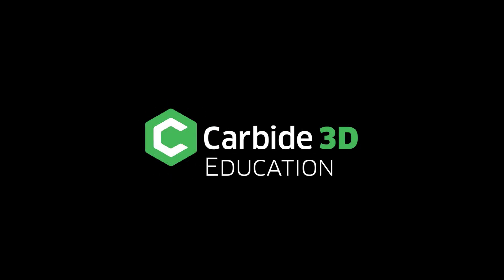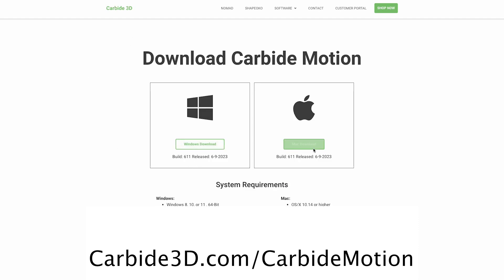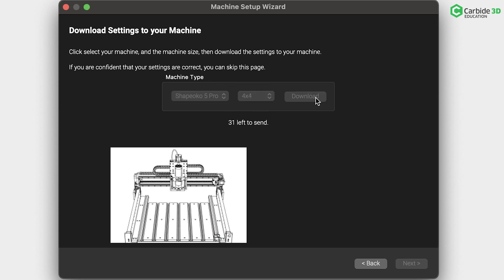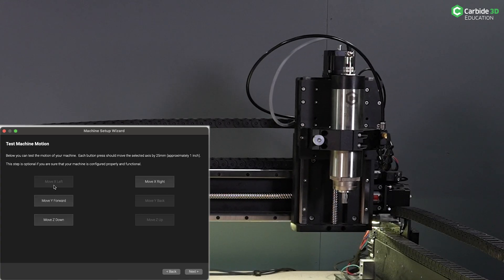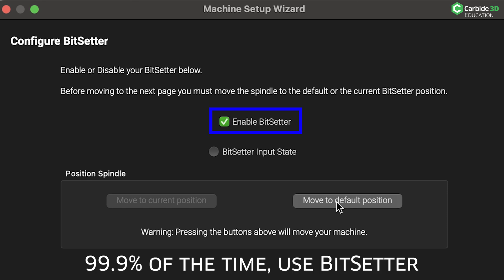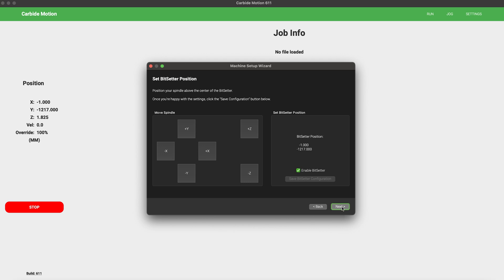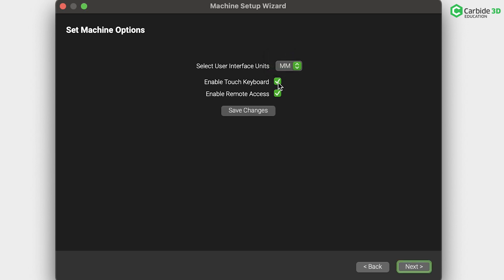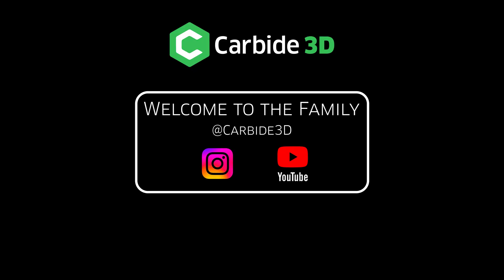Welcome To: Carbide Motion V6 by Carbide 3D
Controlling your machine is vital to project success.   Carbide Motion V6 is here and has been optimized for the Carbide 3D family of machines.  Kevin takes you through the steps and options of setting up your machine in Version 6 of Carbide Motion.